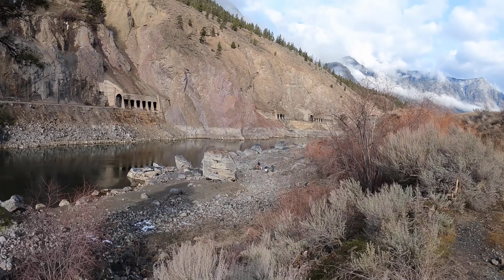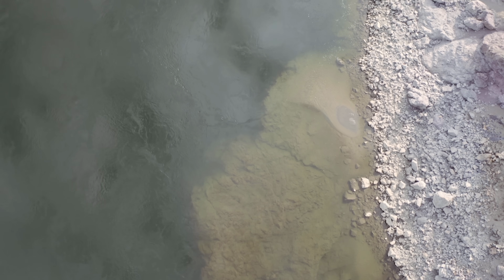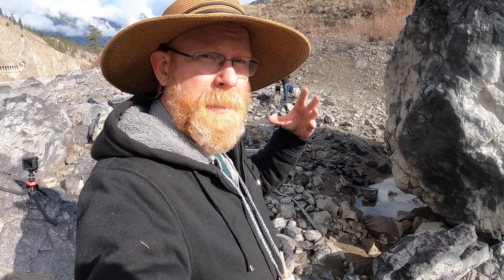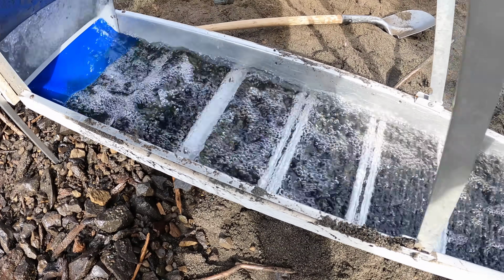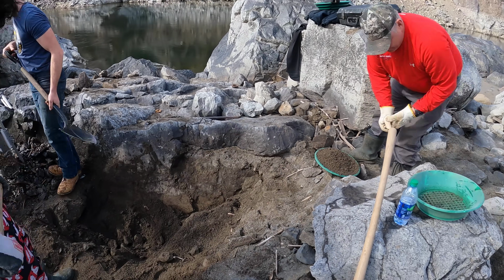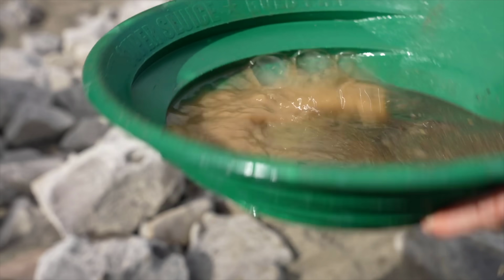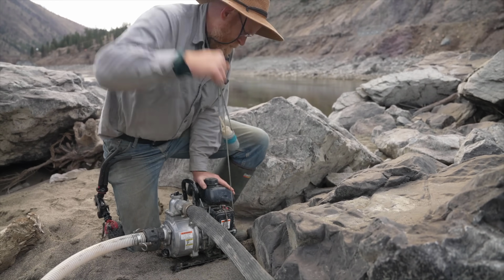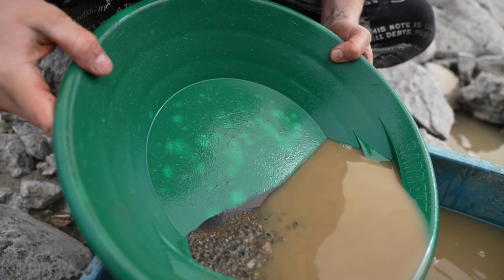Is this LEGAL? Gold mining!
Pioneer Pauly, Gridlessness, Andy Thraxx Mining, Bryson Dick and myself (Dan Hurd Prospecting)  All feeding high bankers with gold rich gravels to see how much gold we can get.  I will be taking the cons from this sluice run home and cleaning them with a Gold Drop concentrator form Sluice Goose to get the gold and do a review of the concentrator.  What a great time we all had prospecting and running paydirt through the high banker.  I love these guys!
Did we do everything legally?  Are we in trouble?